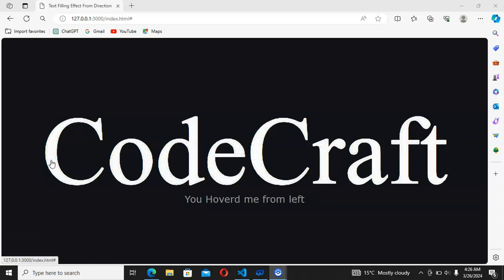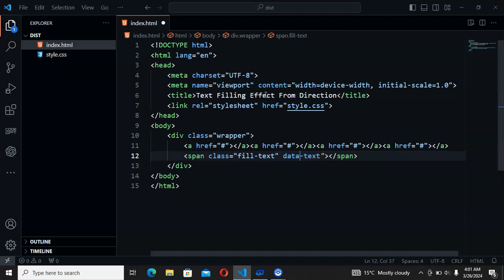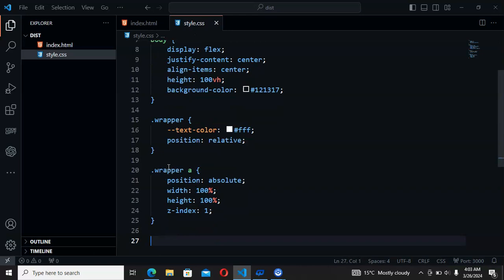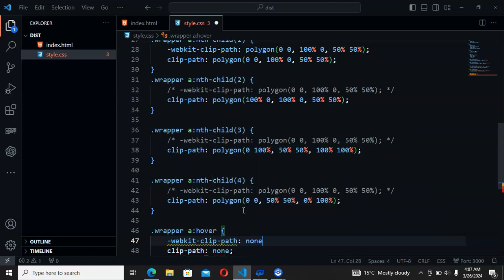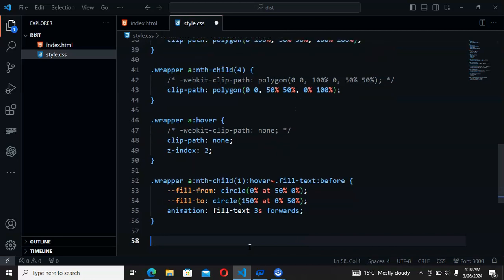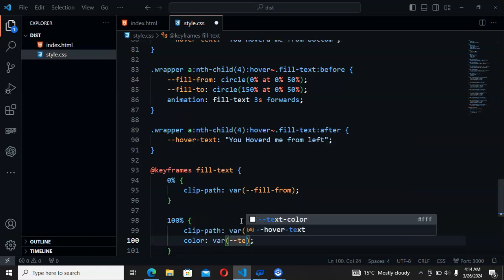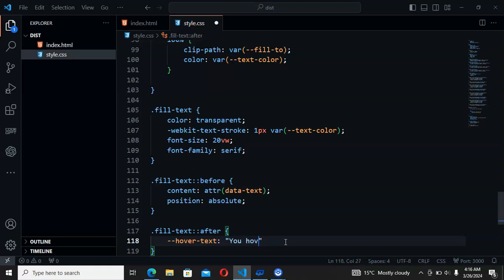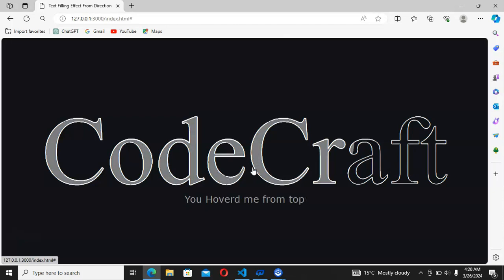Text Filling Directional Animation and Effect Using HTML & CSS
Learn how to create an eye-catching filling text effect using HTML and CSS in this tutorial! With just a few lines of code, you can add a dynamic and engaging element to your web projects.

Watch as we walk through the step-by-step process of coding the effect, from setting up the HTML structure to styling it with CSS animations. Whether you're a beginner or an experienced developer, this tutorial will provide you with the skills to enhance your web designs and captivate your audience.